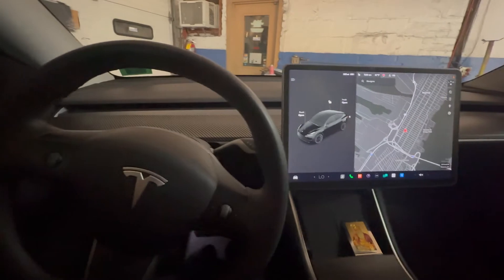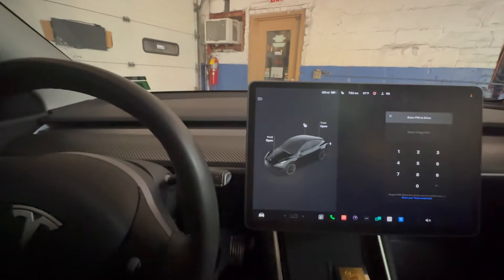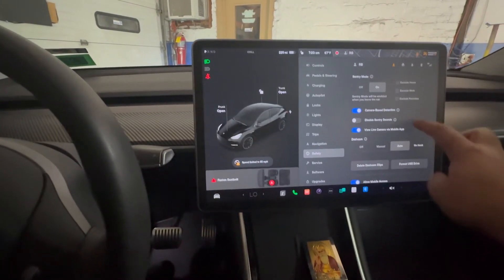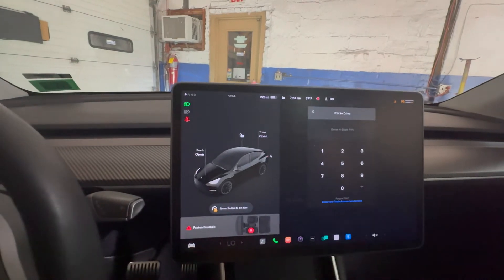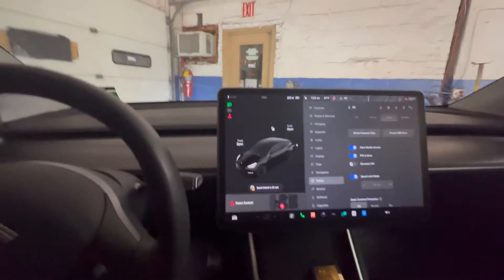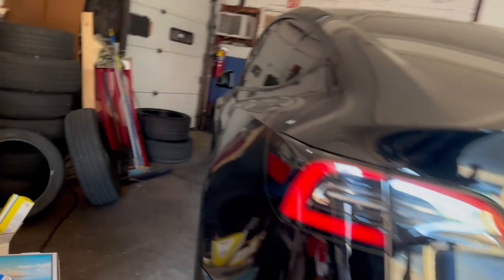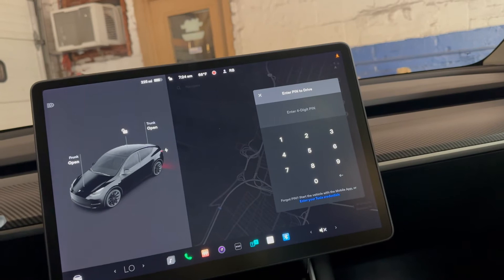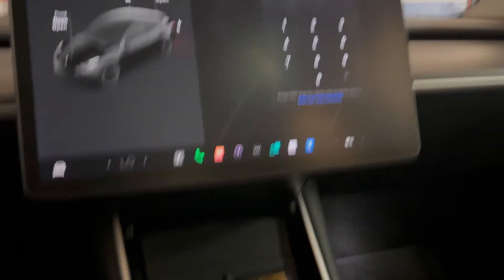Tesla SAFETY pin lock setting to protect you car from THIEVES